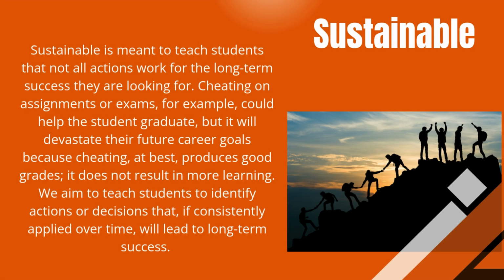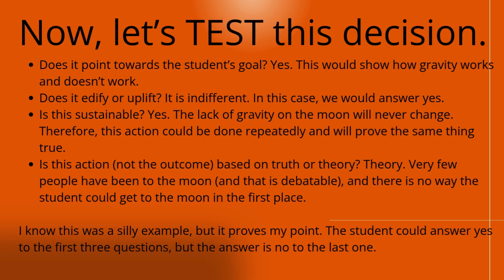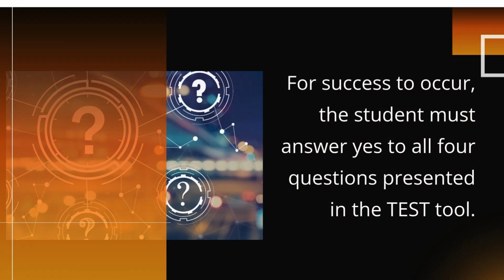SKOOL Lesson 2 TEST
Ready to make wiser, more confident decisions?
In this skool lesson, we introduce the TEST tool—a practical framework designed to help you evaluate choices using four essential criteria. Whether you're facing a big life decision or a daily dilemma, this tool equips you to move forward with clarity and conviction.

What’s inside this video:
•  A breakdown of the TEST tool and how it works
•  Real-life applications to help you discern wisely
•  How TEST complements the GROW tool from our previous lesson
•  A roadmap for combining reflection and action on your journey to success

Why it matters:
When you pair the TEST tool with the GROW framework, you’re not just making decisions—you’re building momentum. This video is part of our growing SKOOL series designed to empower students, mentors, and leaders with tools for transformation.

 Join our SKOOL community today
Click the link below to become a member and access exclusive lessons, resources, and a supportive network committed to growth.